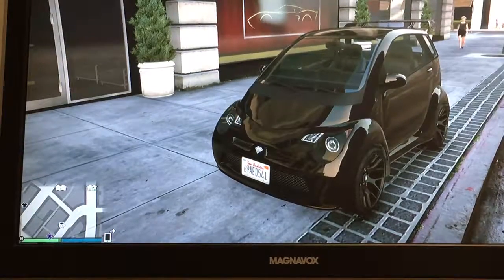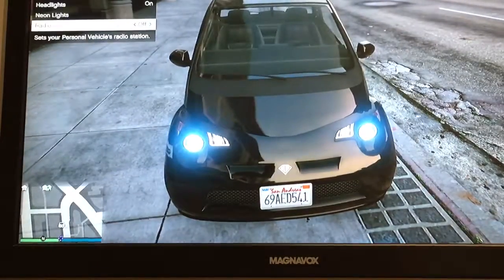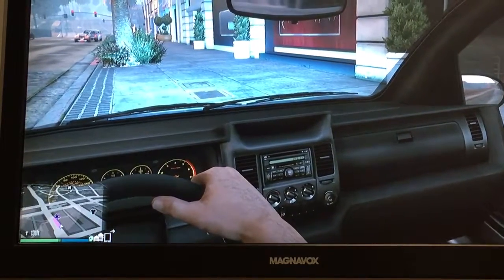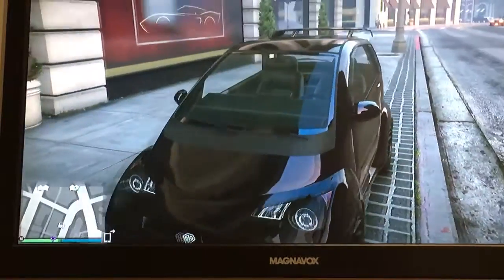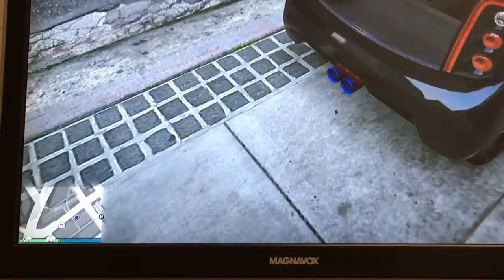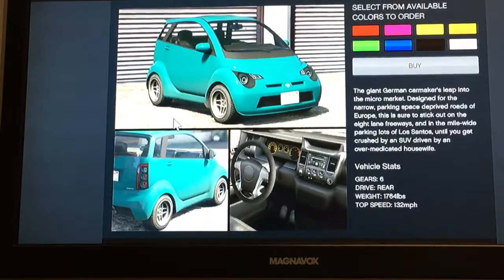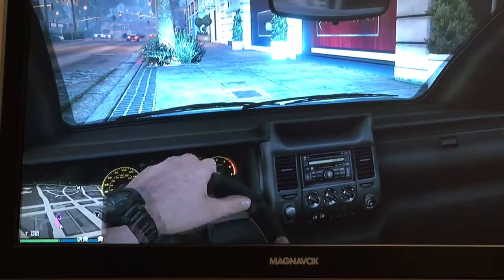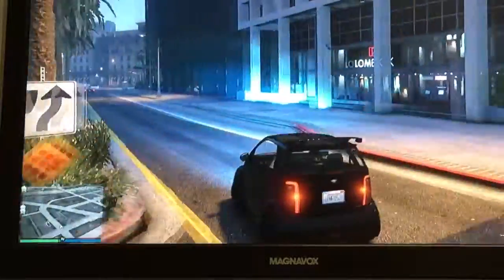Benefactor Panto (Brabus Fortwo replica) Start Up, Test Drive, In Depth Review